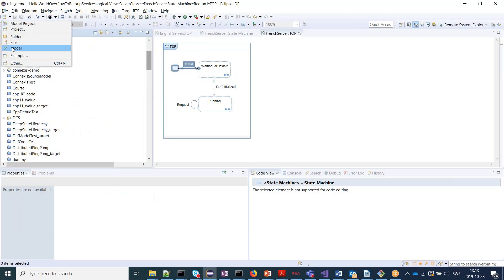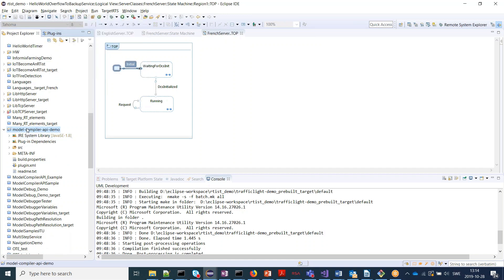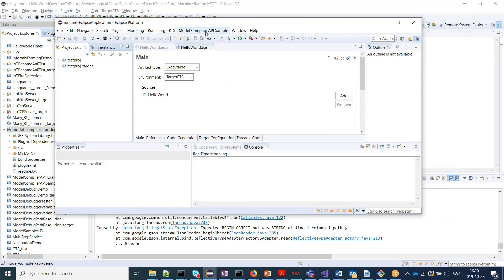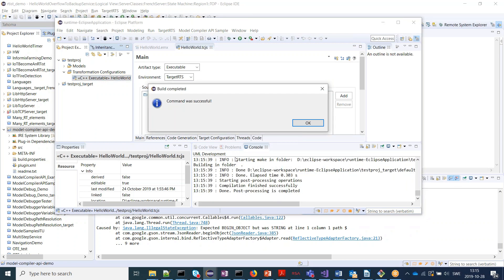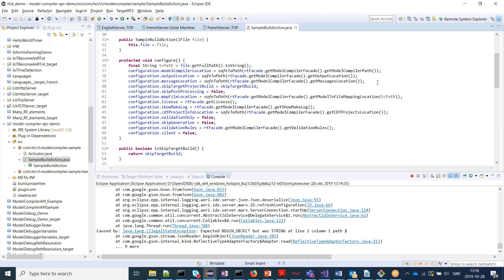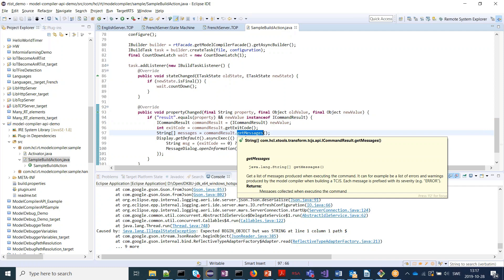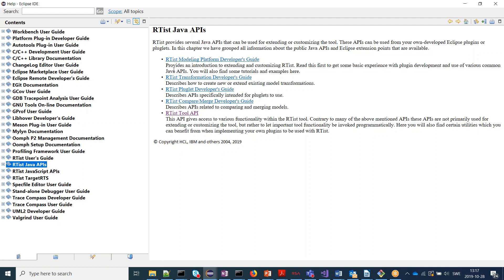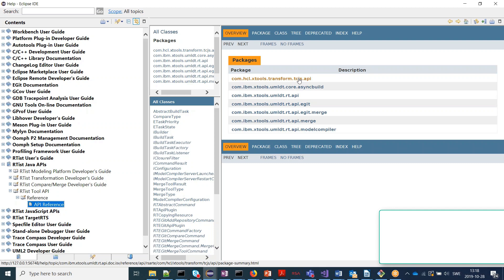HCL RTist - Sprint Demo 2019.43 - 3. Model Compiler API